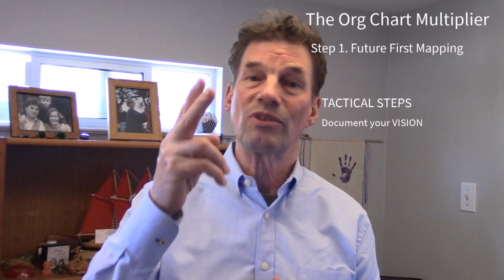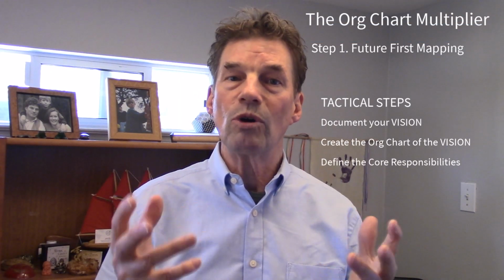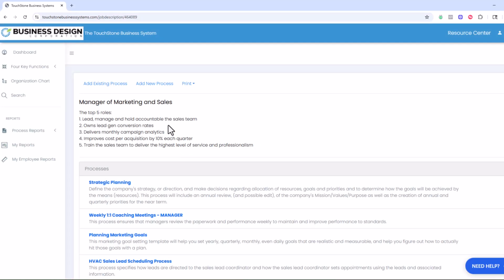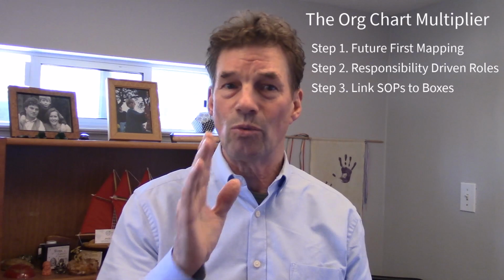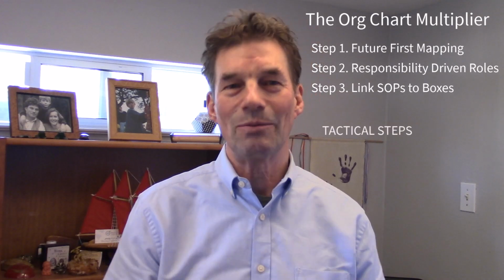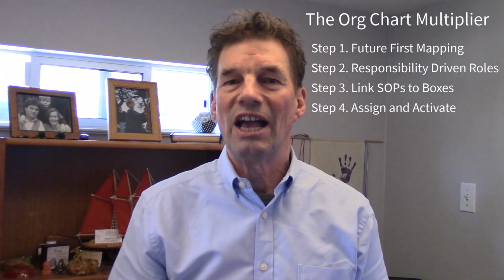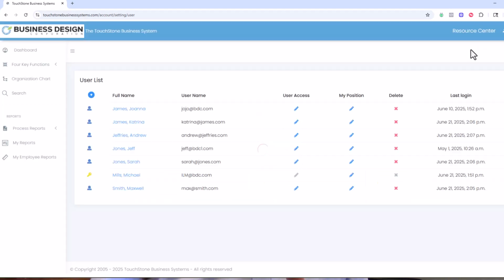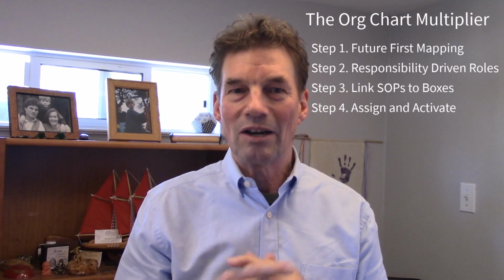The Org Chart Multiplier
Ready to get out of SOP Chaos?
📞 Let us walk you through the exact process we use to grow businesses

🛠️ Start your free TouchStone trial – Organize your processes in one simple tool
💬 Grab a quick walk-through call – Get clarity on how to escape SOP Chaos (not a sales pitch)

6 - How to Write a Business Process and ...